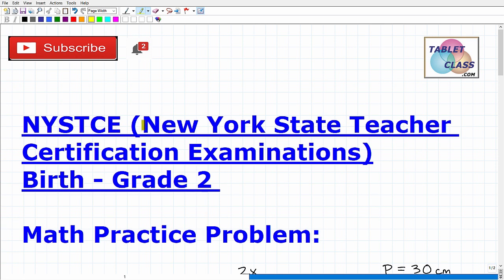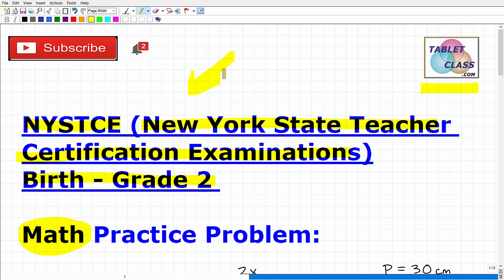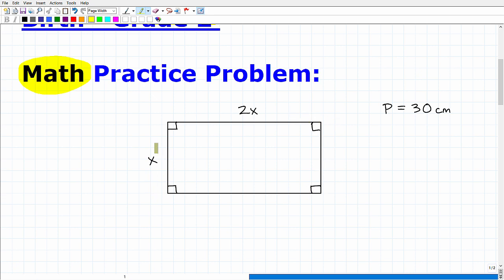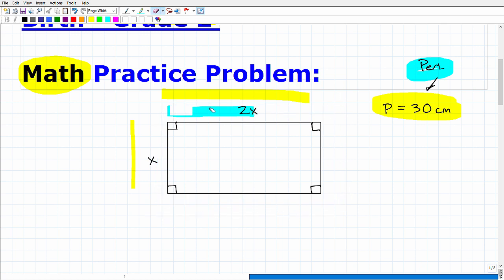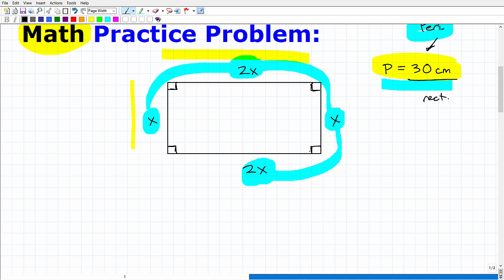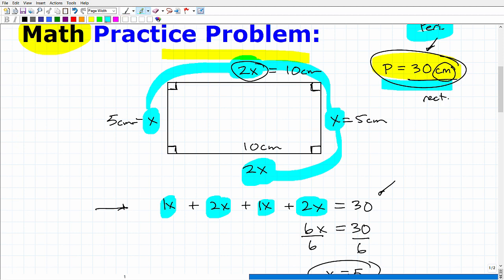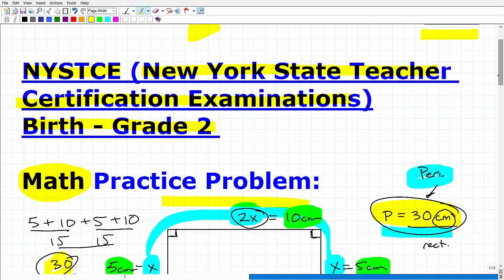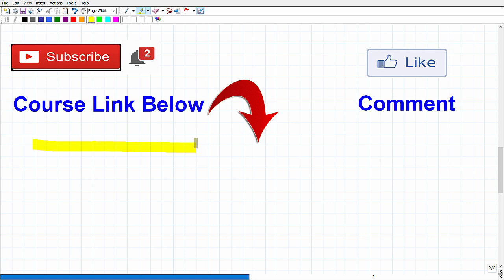NYSTCE Multi-Subject Birth - Grade 2 Math - INCREASE YOUR SCORE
Passing the NYSTCE (New York State Teacher Certification Exam) Multi-Subject Birth - Grade 2 Math section is a must for those wanting to be certified to teach elementary school in New York.  As such, passing the NYSTCE Multi-Subject Birth - Grade 2 Math Test will require you to know a lot of high school level math like algebra, geometry and probability and statistics.  This video goes over a math problem that you should be able to get correct if you’re completely ready for the New York NYSTCE Multi-Subject Birth - Grade 2 Math Exam. If you need math help in passing the NYSTCE Multi-Subject Birth - Grade 2 Math section check out my math prep course: